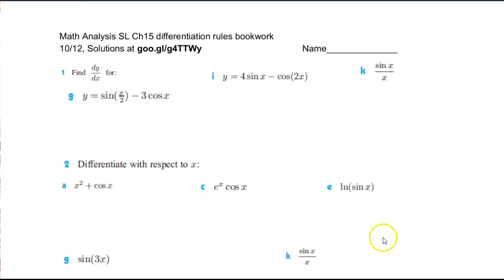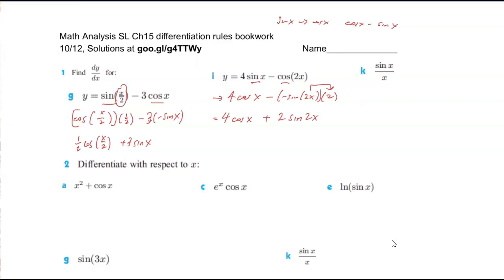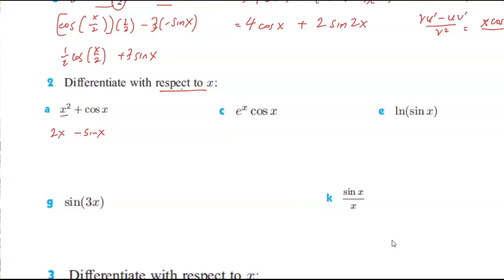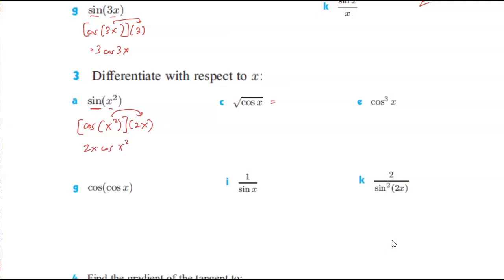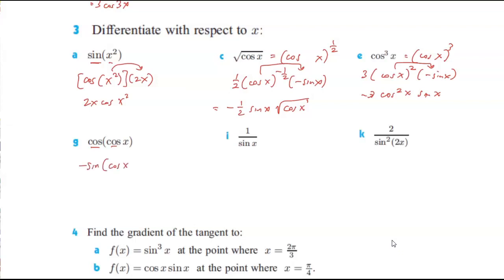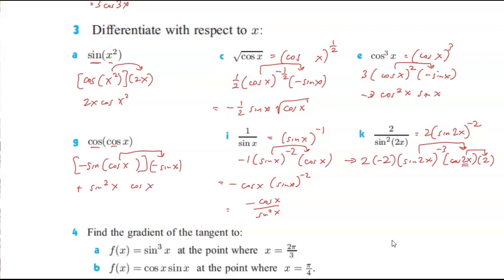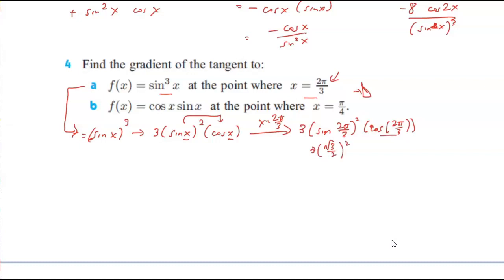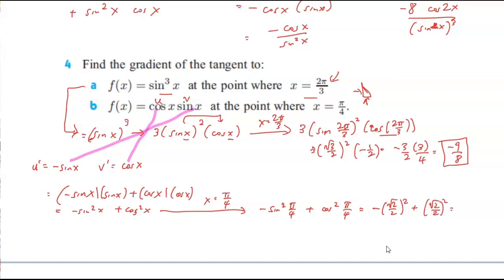MAASL differentiation rules p10